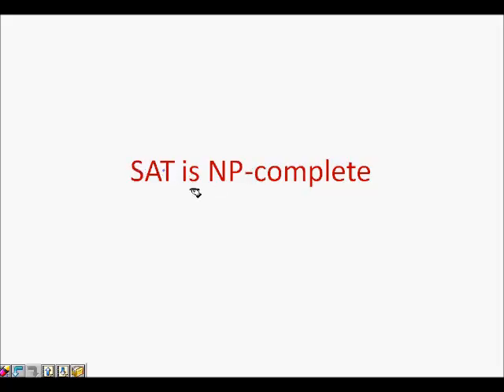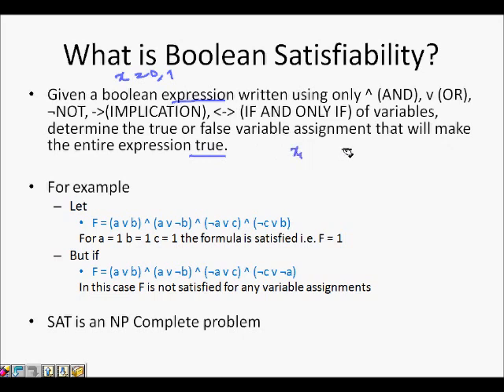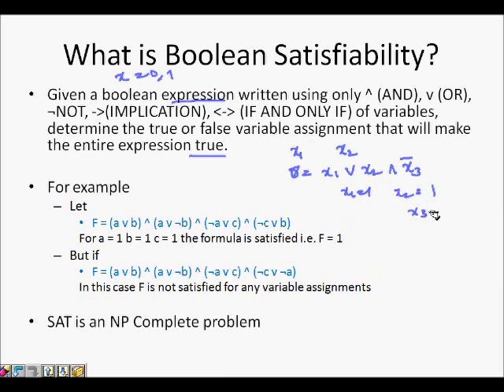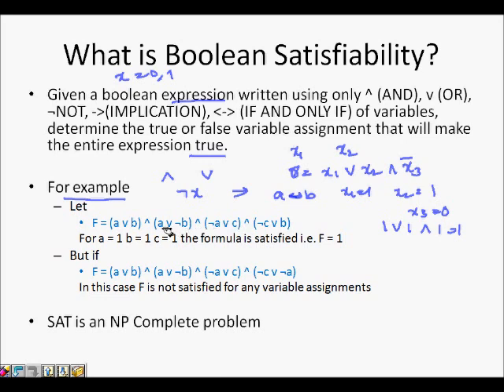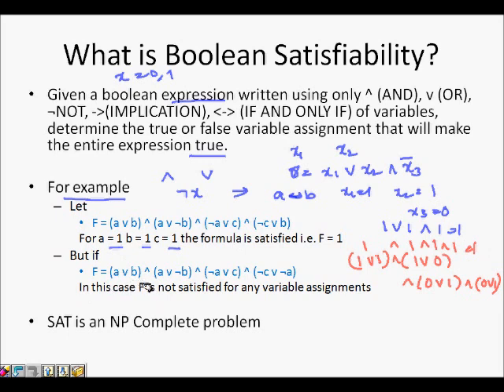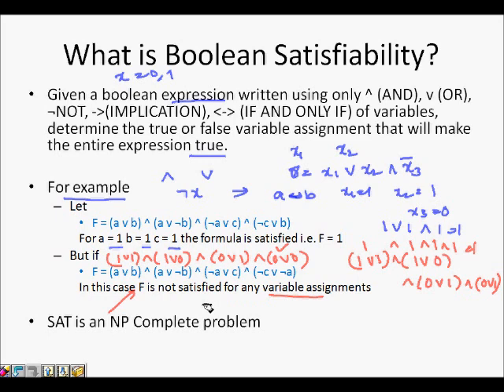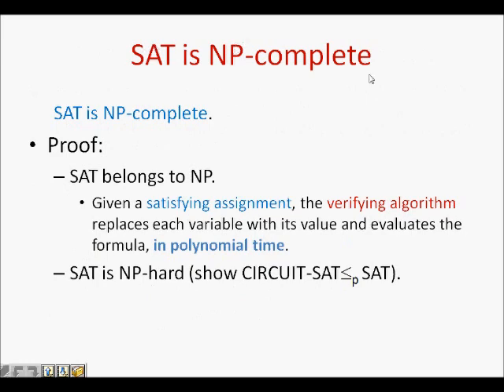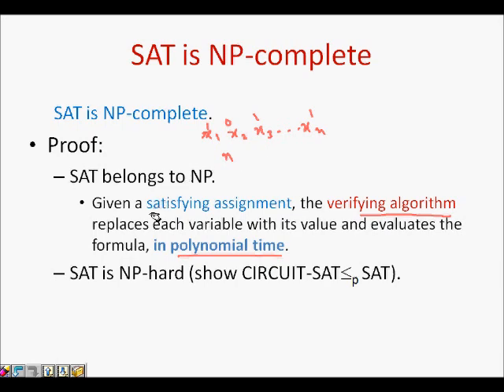Boolean Formula Satisfiability NP Complete Proof | SAT problem NP complete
Prove that Boolean Formula Satisfiability is NP Complete Problem

Reference: Introduction to Algorithm, Cormen